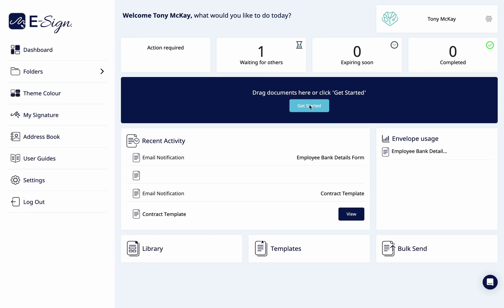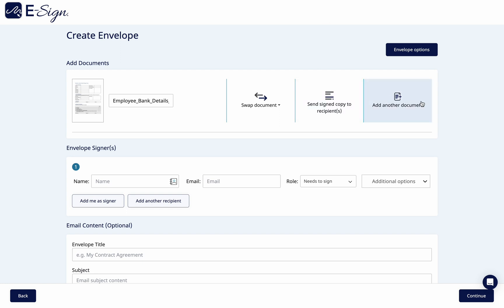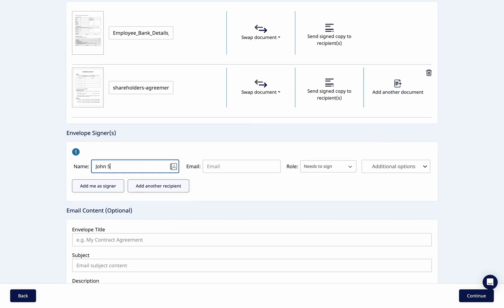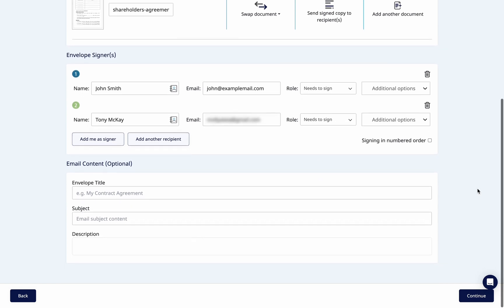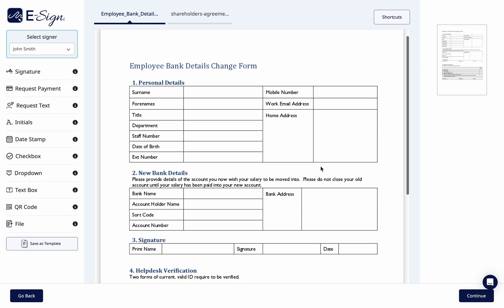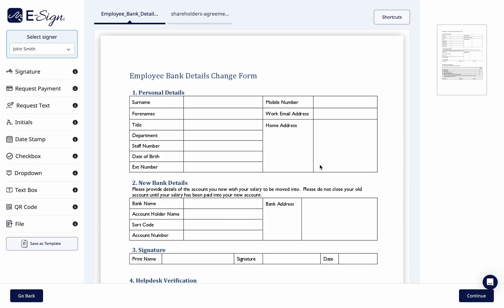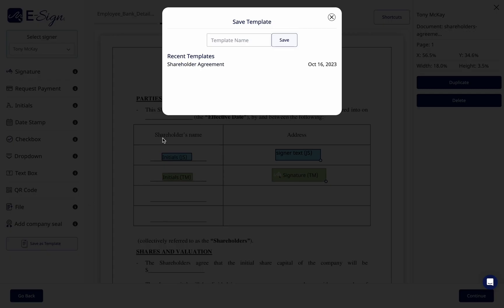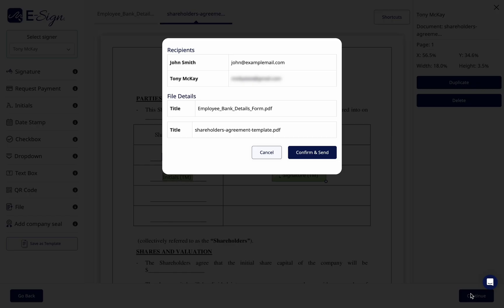eSign eSignature - How to Send Multiple Documents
Watch our video to learn how to send multiple documents using our easy-to-use dashboard.

00:00 Intro
00:17 Upload Multiple Documents
00:36 Enter Recipients Details
00:50 Enter Envelope Content
00:59 Preview Documents & Add Labels
01:10 Select Documents
01:23 Save Document Pack
01:35 Send Document Pack